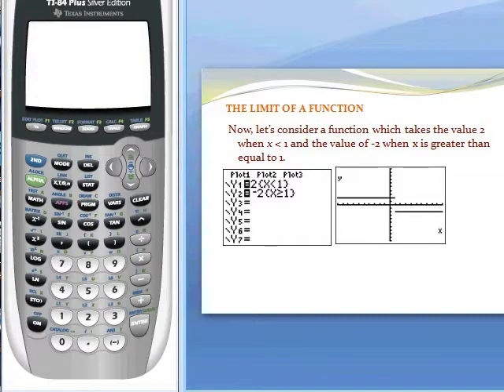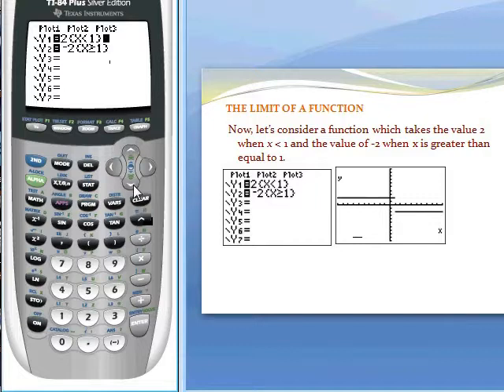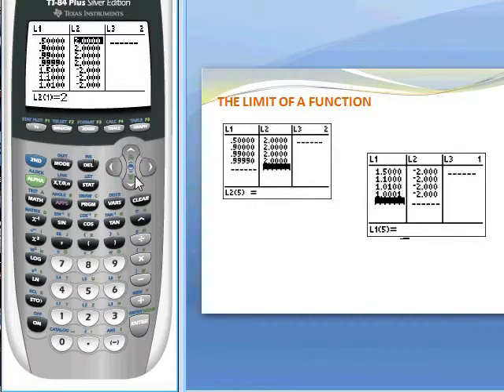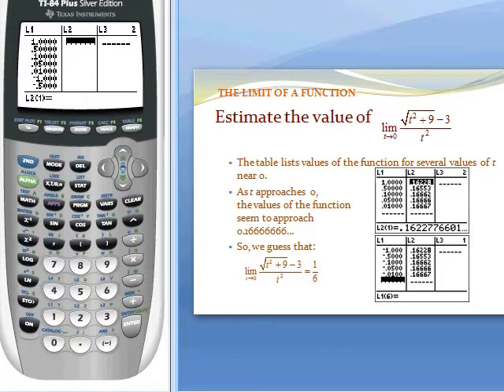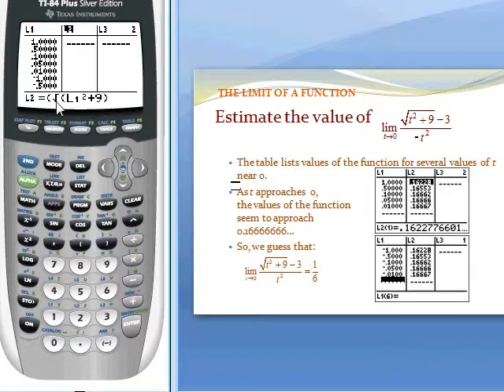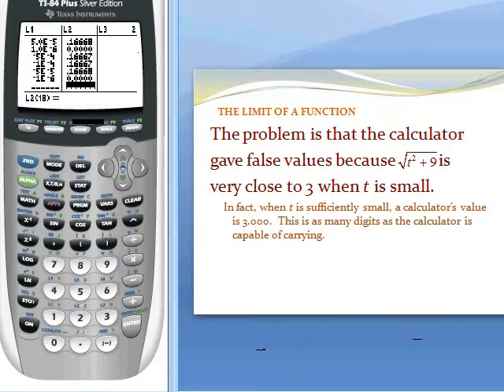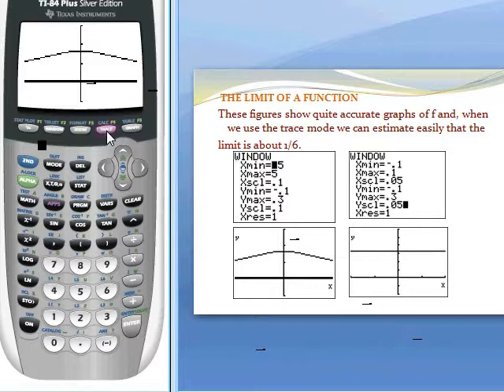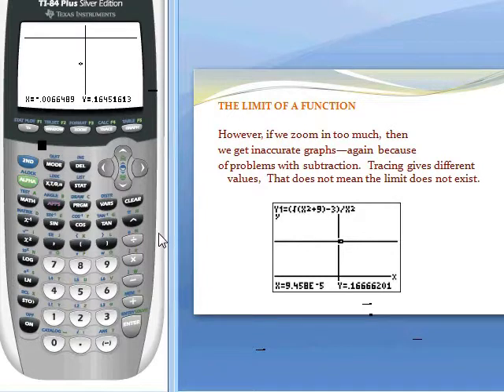Calc 2 Limits Step Functions and Problems with Using a Graphing Calculator for Limits